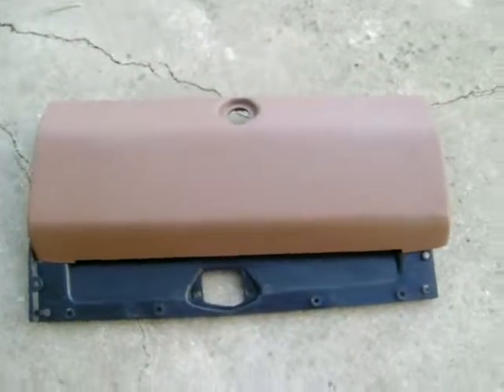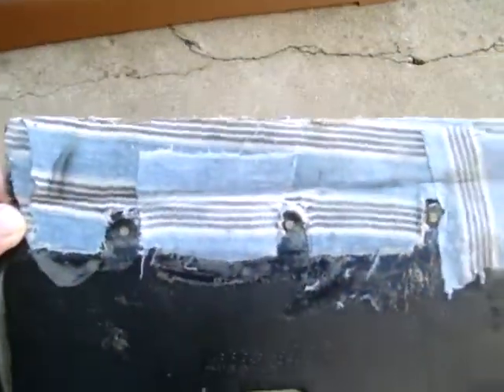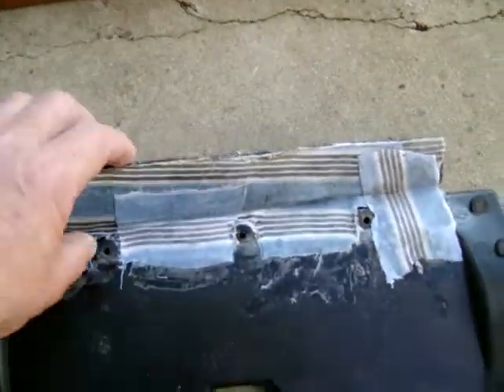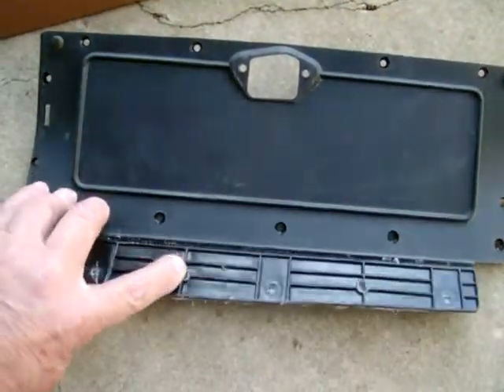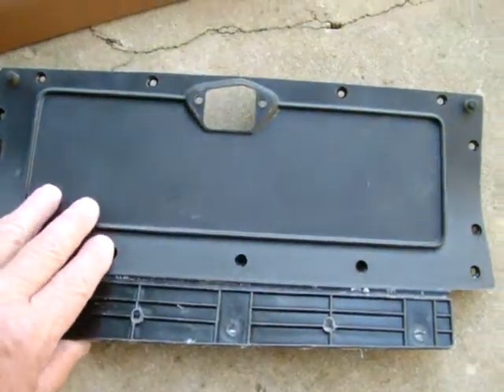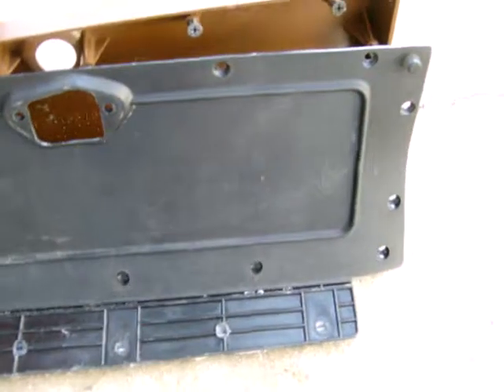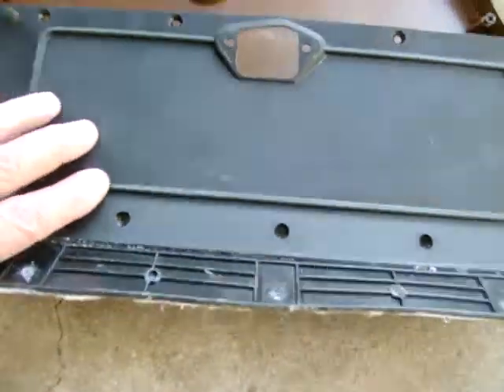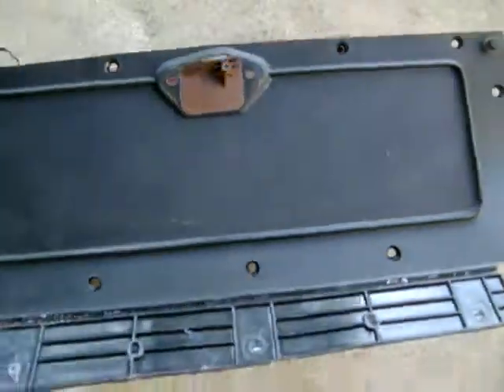620 DATSUN Door repair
This is my solution to the crappy hinge on a 620.
Once it is back together, it will not be seen.
I am having to restore the glove box as well, using
the same materials. So Far, So Good.
I will update all of my progress as this 79 is going back on the road after sitting 7 years